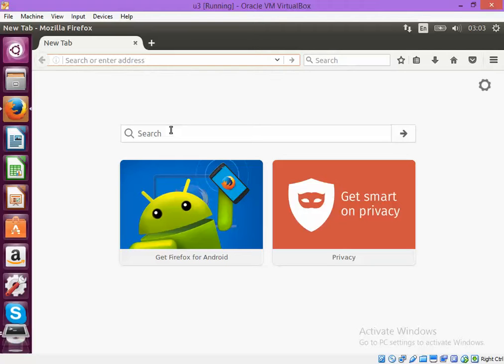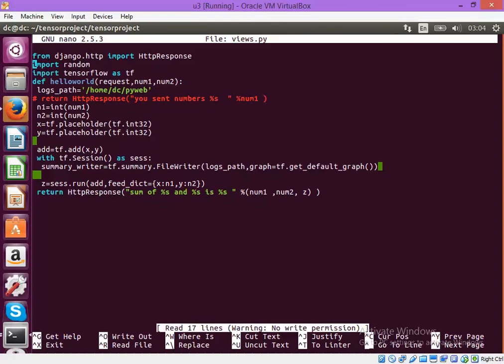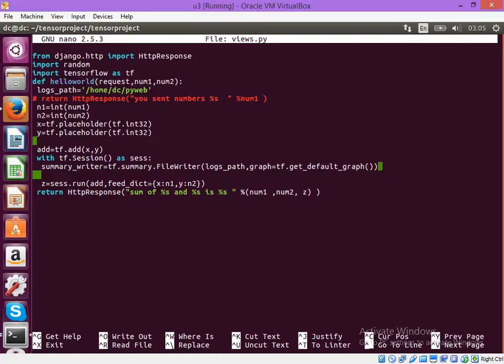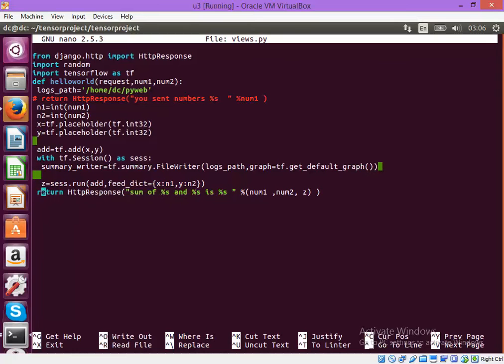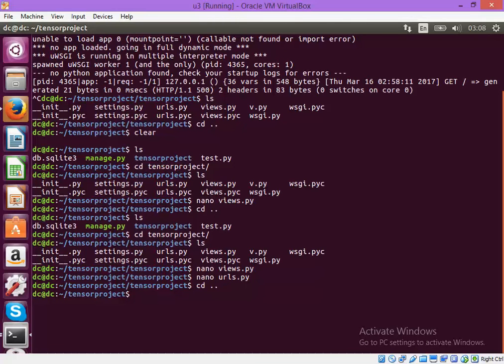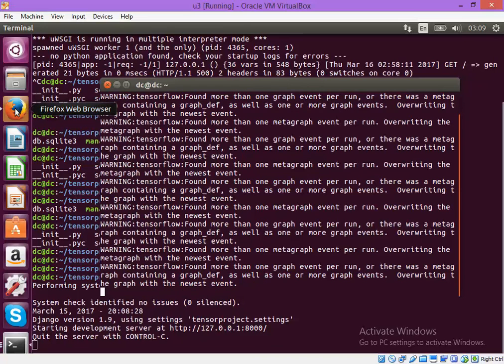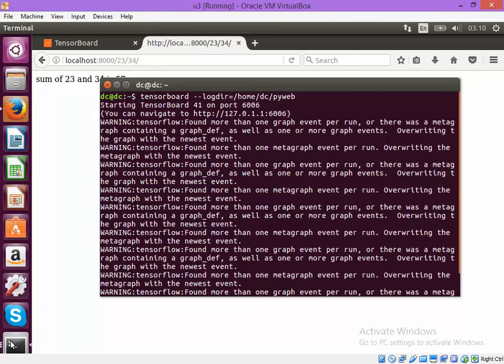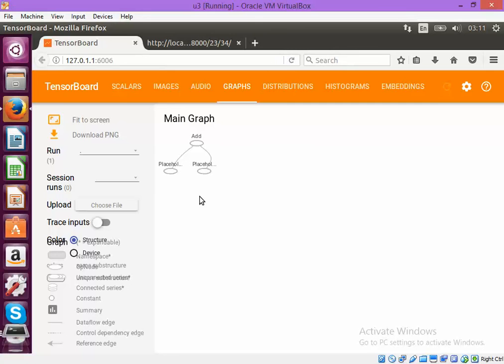Tensorflow Project #6: Django and Tensorflow Integration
The video demonstrates how to integrate Tensorflow into Django site.
It also shows Tensorboard